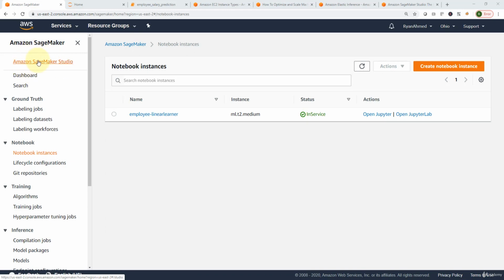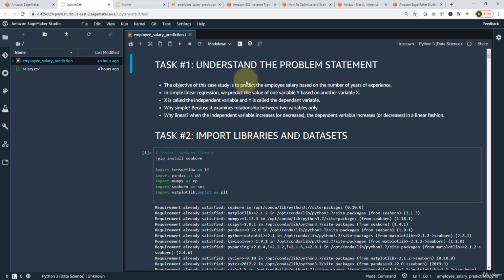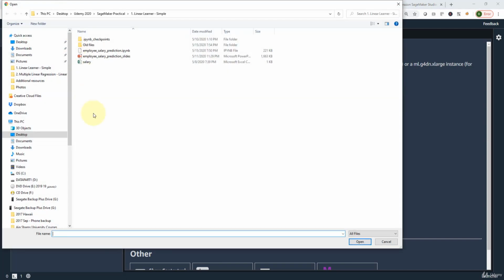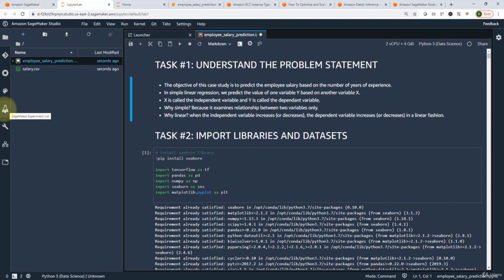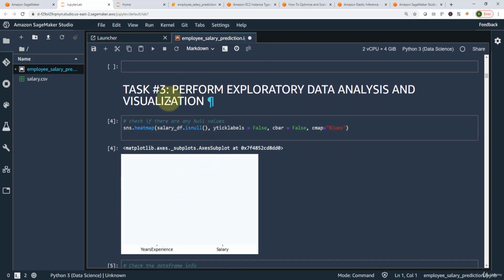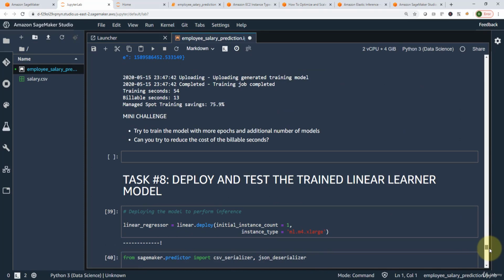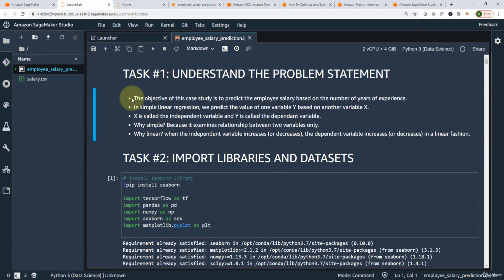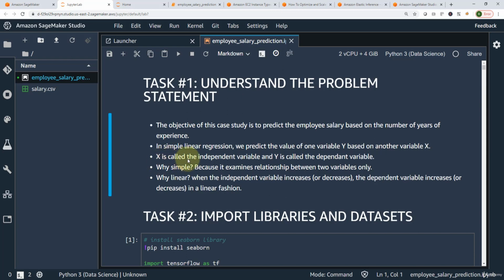24 Coding Task 1B Using AWS SageMaker Studio Method #2